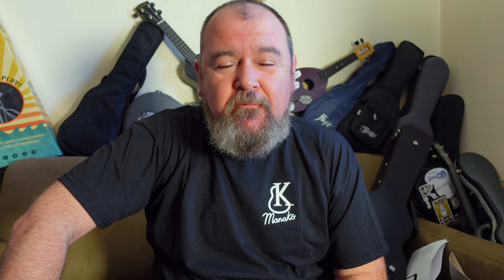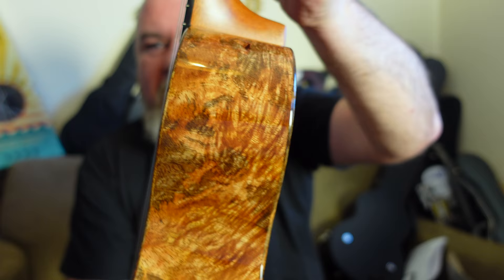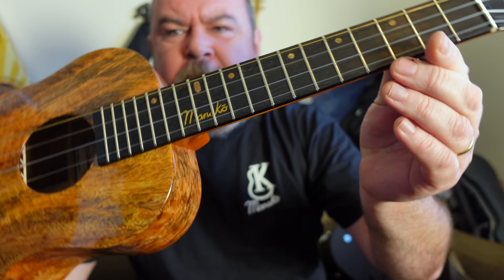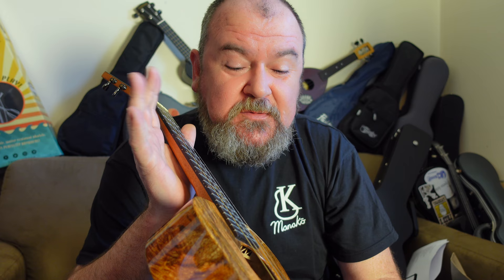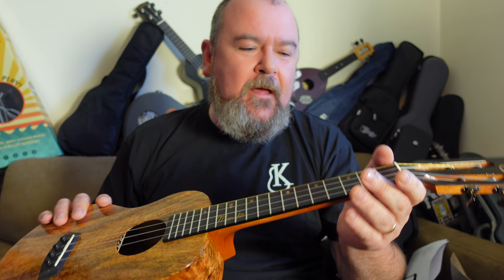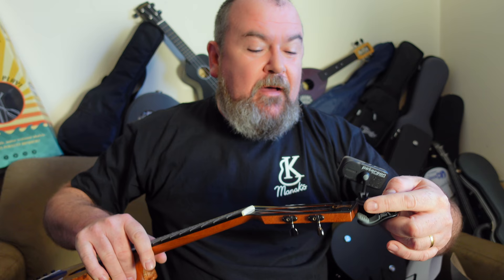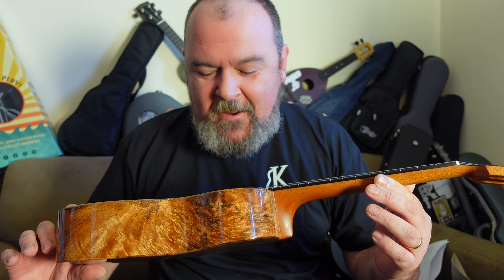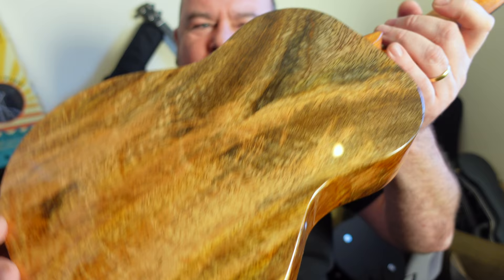Got A Ukulele Reviews - Kanile'a Manakō-T Tenor - 4K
Got A Ukulele reviews and buyers guides looks at the Kanile'a Manakō-T Tenor exclusive to Southern Ukulele Store. Review Help support Got A Ukulele! Full list of Got A Ukulele reviews How to play those songs!

Intro 0:00
Start 0:24
Pricing 6:50
Sound Sample 8:29
Summing Up  11:33